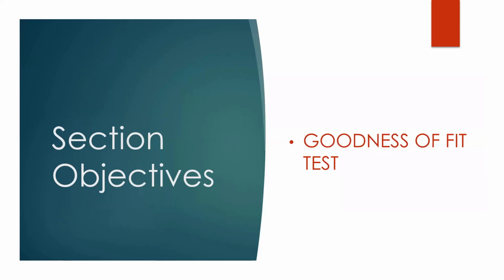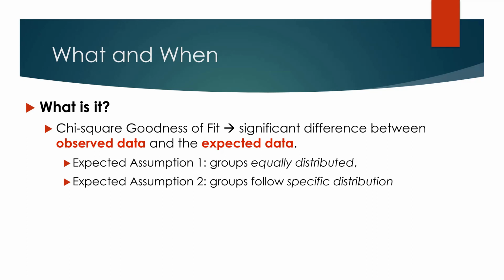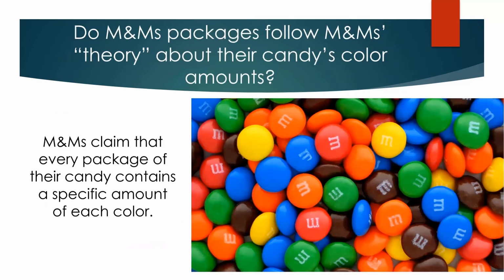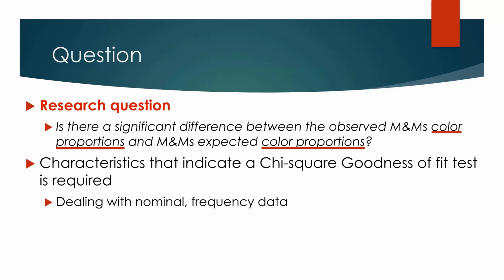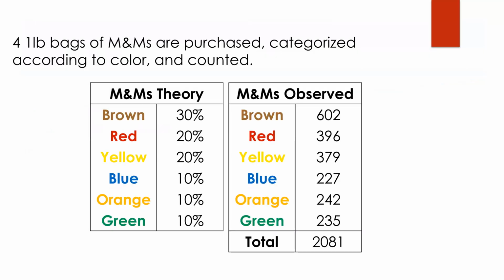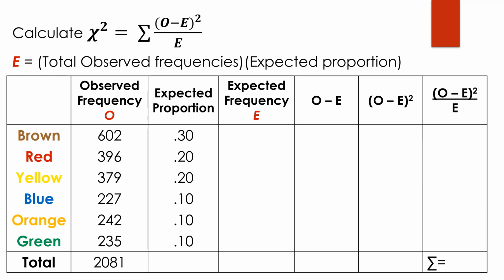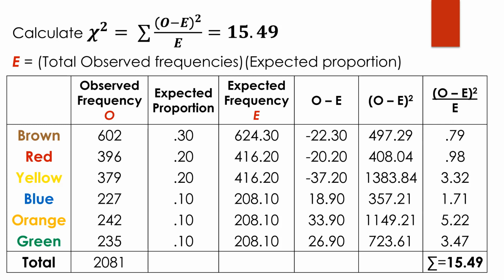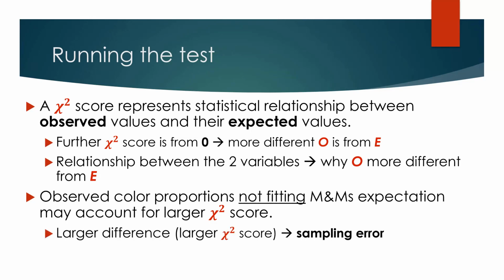Chi-square Goodness of Fit